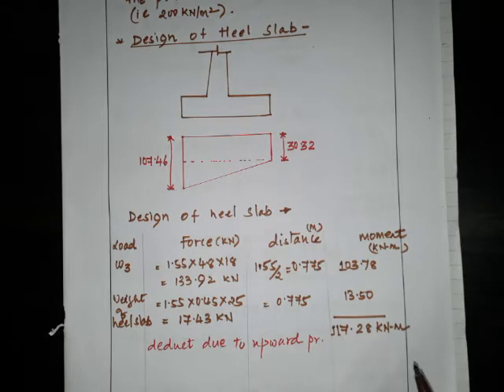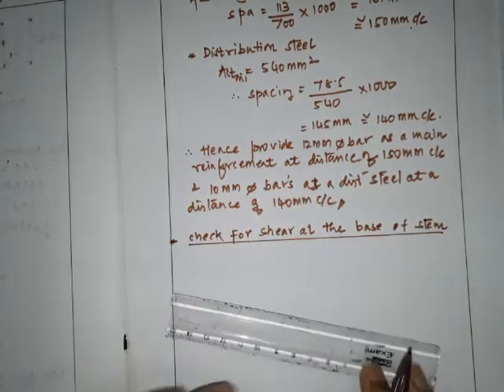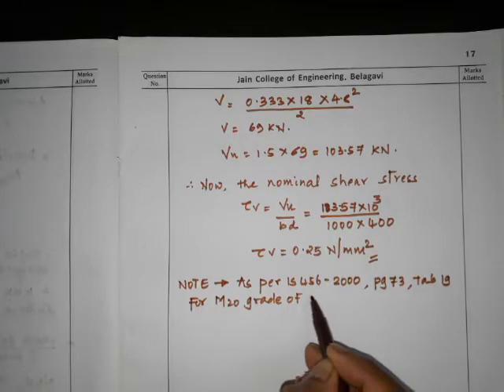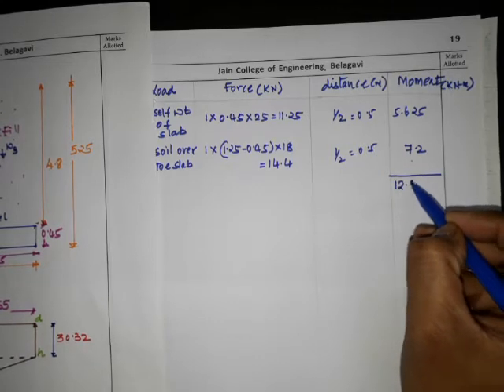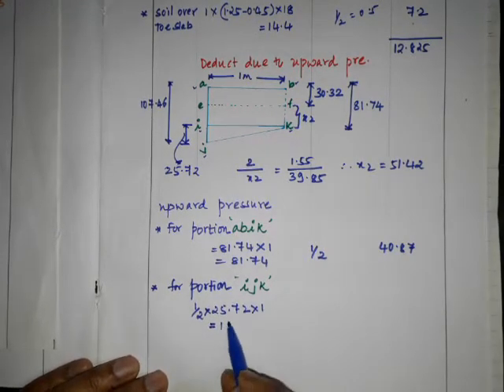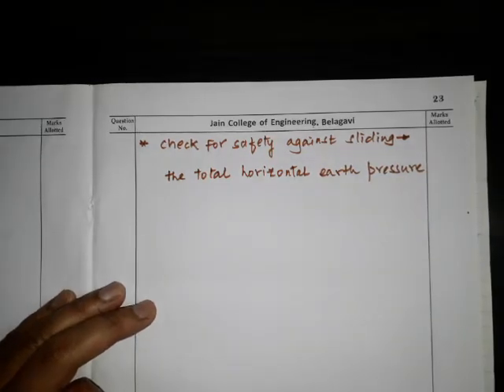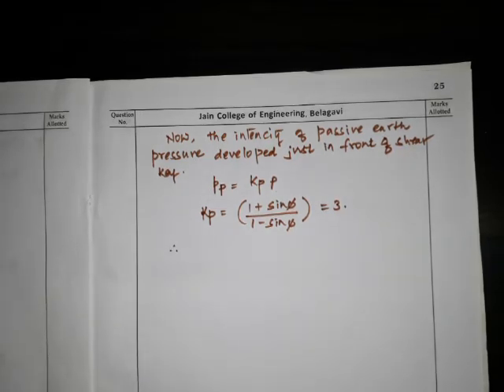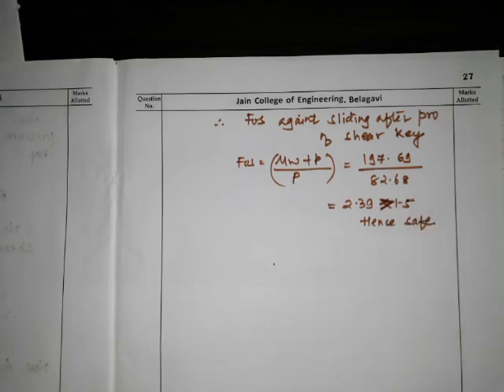Design of Cantilever Retaining Wall - PART 06